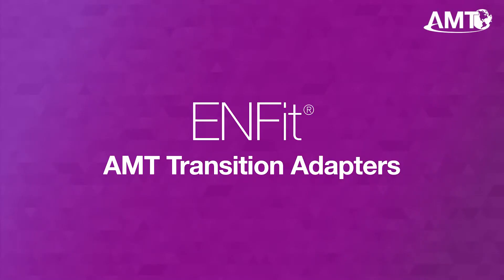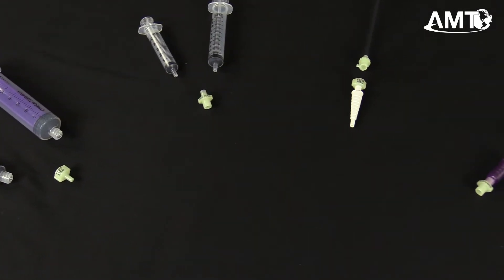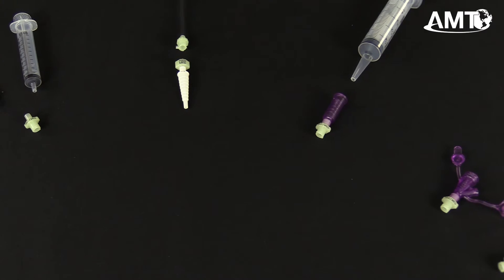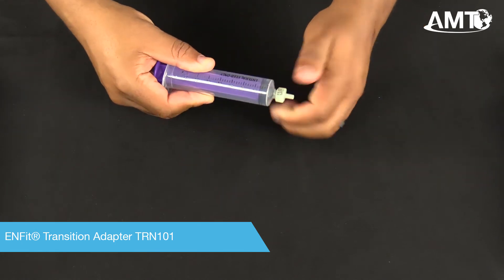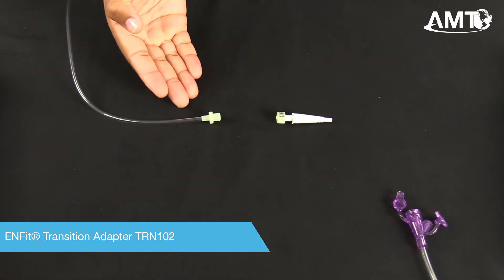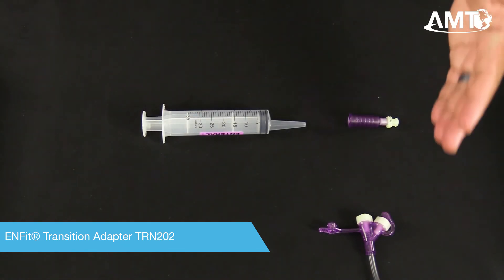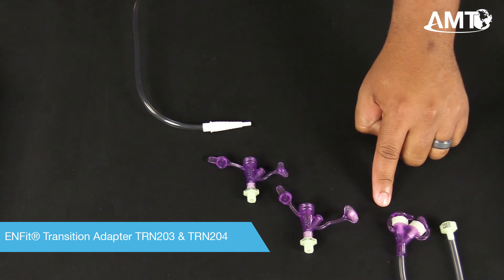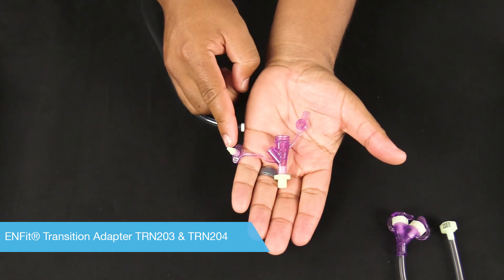AMT’s ENFit® Transition Adapters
Applied Medical Technology (AMT) will continue to offer our Legacy Product Line along with a complete ENFit® Product Line. In this video, we will showcase the transition adapters that we offer.

Applied Medical Technology, Inc. (AMT) is a global leader and manufacturer of Enteral Feeding Devices and Accessories, along with a vast Surgical Line of products including disposable retractor frames, smoke and fluid evacuators and more! Our Enteral products: MiniONE® low-profile Balloon, Non-Balloon, and Capsule Non-Balloon g-tube buttons, the G-JET® low-profile gastric-jejunal enteral tube, and the AMT Bridle™ and AMT Bridle Pro™ Nasal Tube Retaining System. We also offer for your surgical needs: Remora™ Smoke & Fluid Tube Evacuator, TLC® Self-Retaining Retractor Systems, and Wilson™ Self-Retaining Retractor Systems for Male Urologic Surgery. All AMT products are proudly made in the USA!
Innovating. Educating. Changing Lives.™